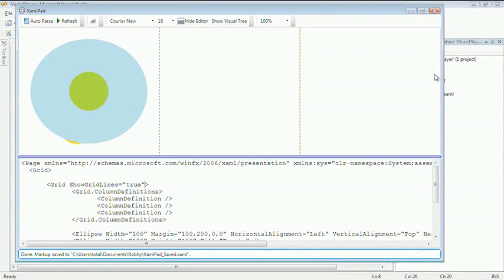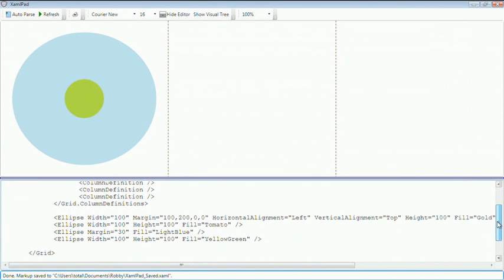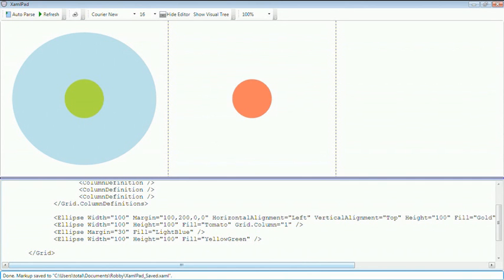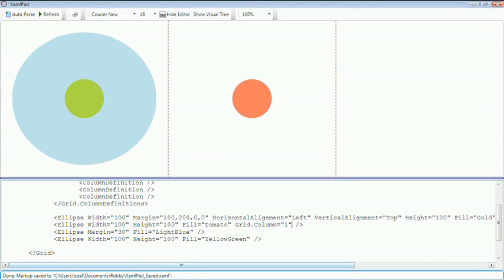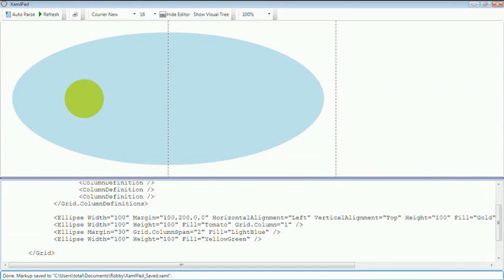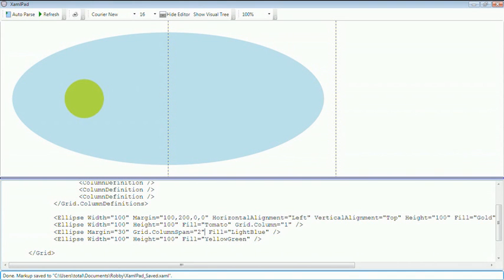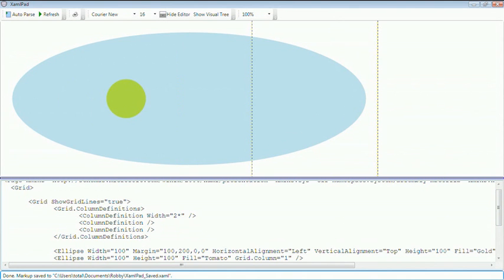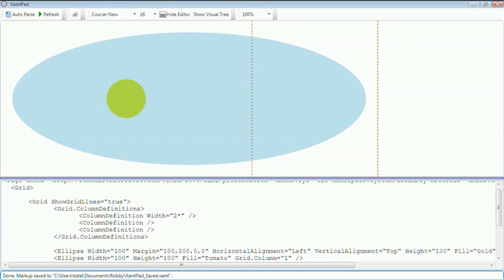Lesson 07 WPF Window Presentation Foundation